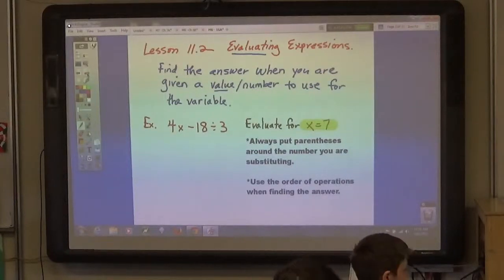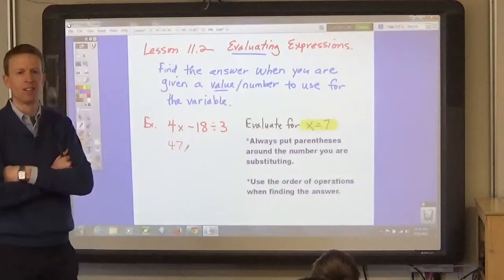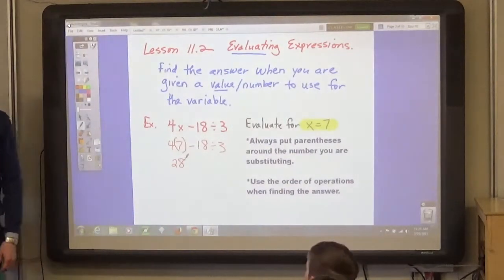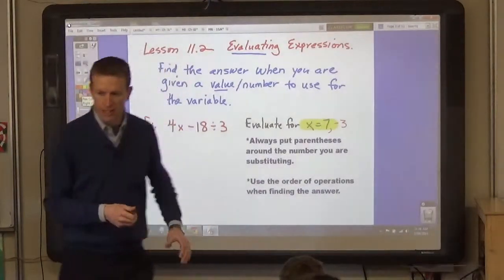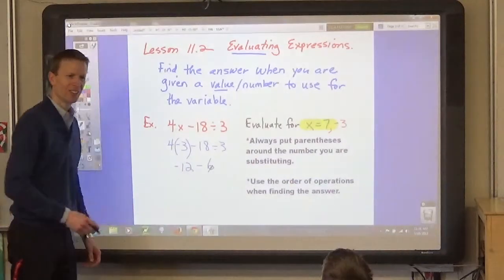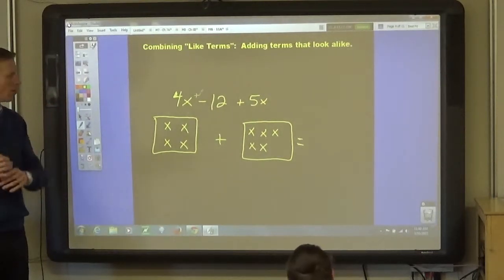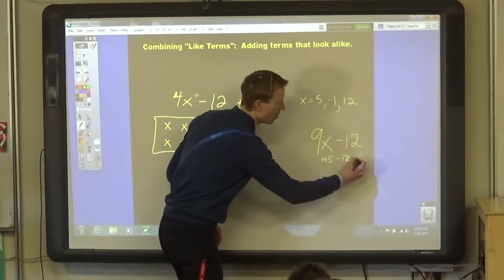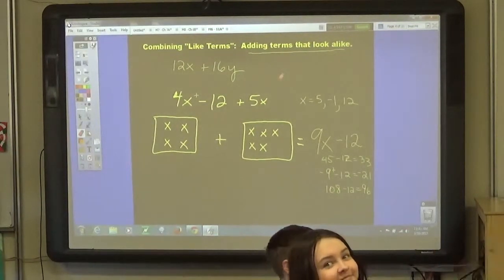M6 Lesson 11 2 Evaluating Expressions